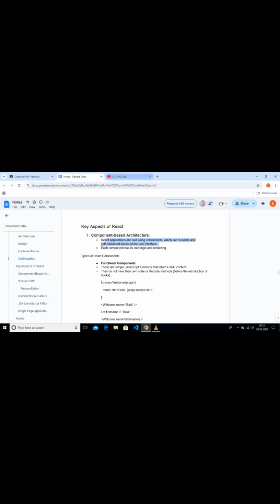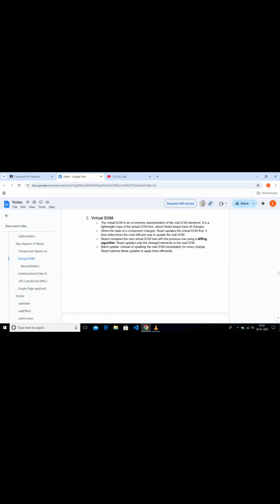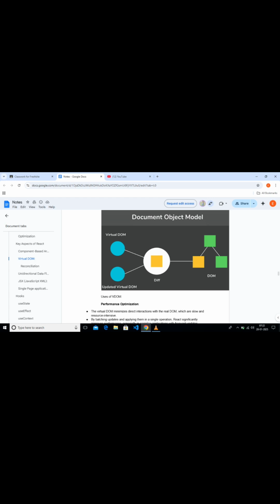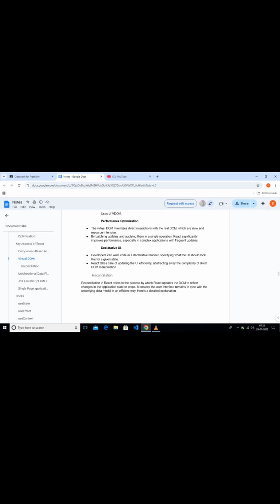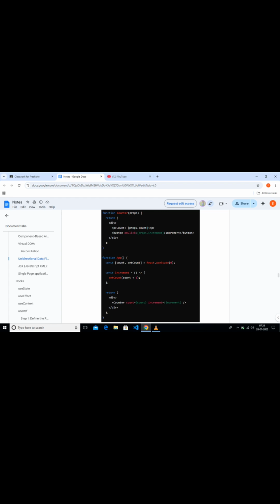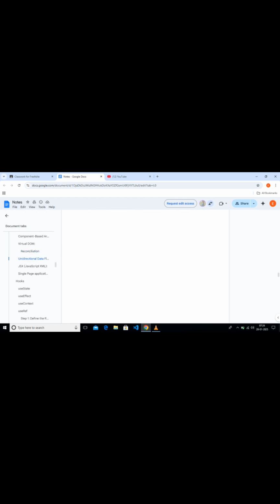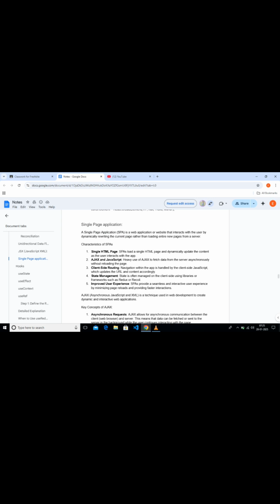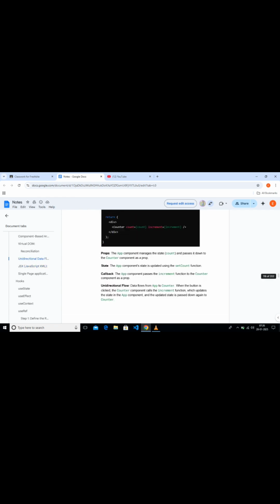Advantages of React.